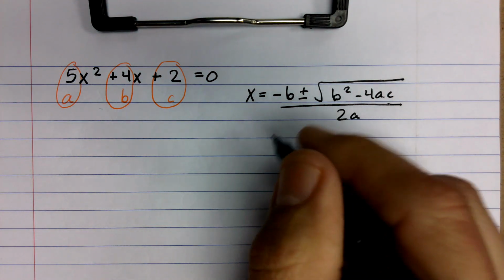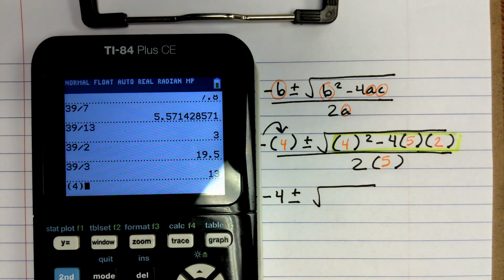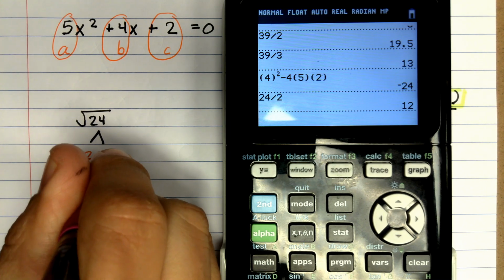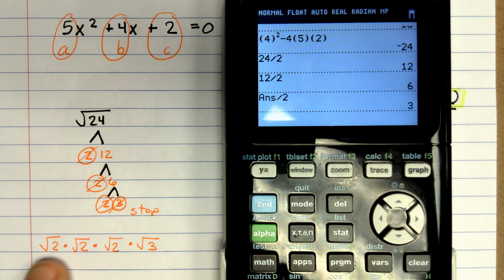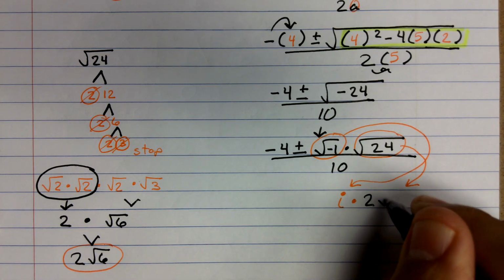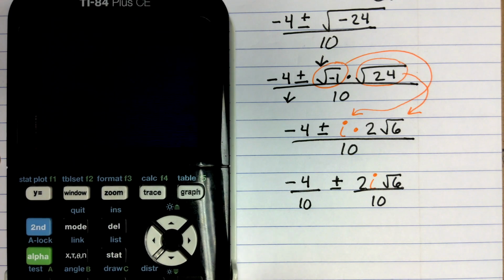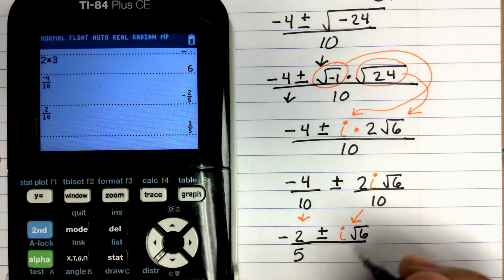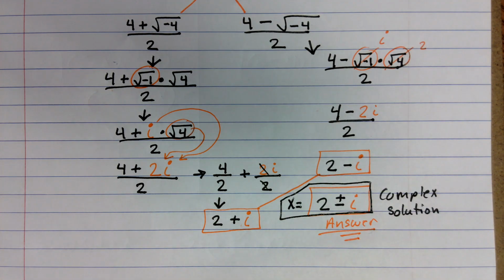Quadratics with Complex Solutions (Imaginary Numbers) Ex 3